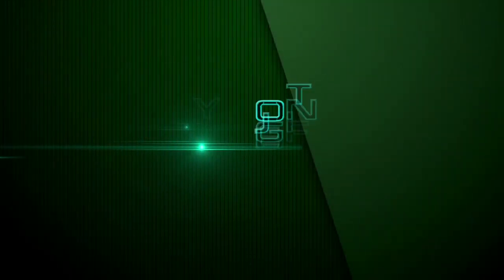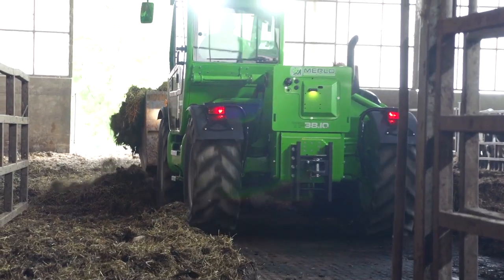Merlo MCDC Dynamic Load Control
Merlo’s revolutionary CDC - Dynamic Load Control system automatically combines attachment and telehandler to ensure best performance and safety - a new ‘State of the Art’ for the industry!

The system measures boom angle, boom extension and loading, and works out the position of the load in space. It compares the position and load with the virtual ‘load chart’ and calculates the ‘stability index’ – simply, how much of the available stability is being used. The display shows the geometrical position of the load, digital readout of load, extension, actual load, the maximum permitted load and stability index. It doubles up the stability information with a vertical row of ascending LED’s from an integrated, dedicated display unit inside the cab.

Now available on Models from McHale Plant Sales for more details or Call Denis on 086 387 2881.

2 Parts and Service depots with a nationwide multi award winning team f factory trained technicians.

McHale Plant Sales Birdhill, Co.Tipperary 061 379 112 and Rathcoole Co.Dublin, 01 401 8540.

Merlo machines are currently at a reduced price for a limited time only. See;